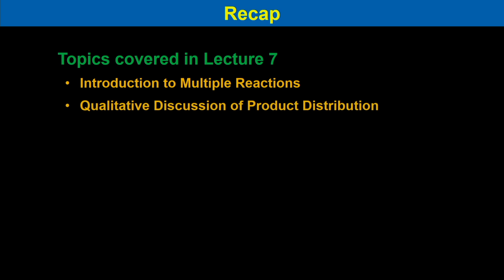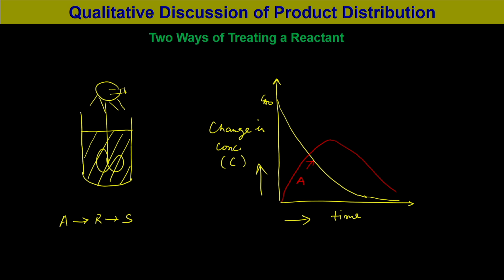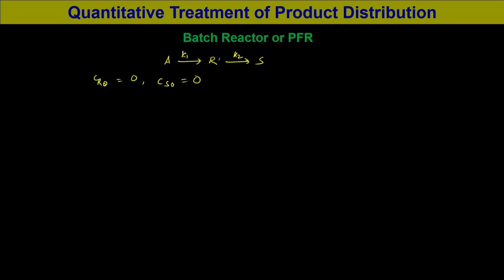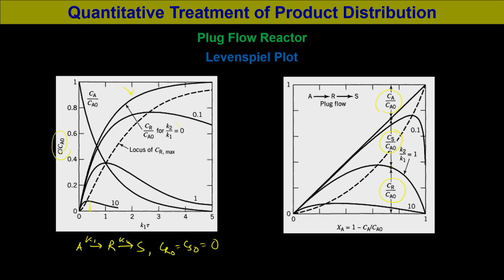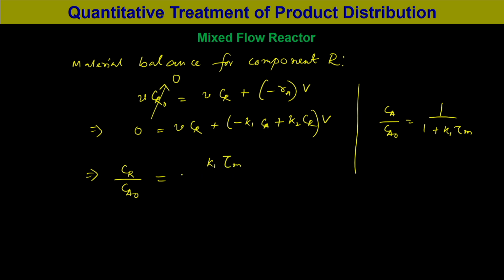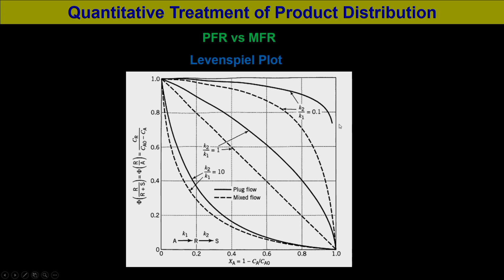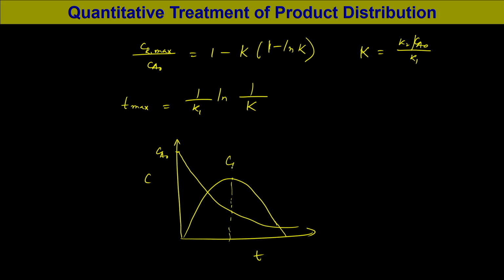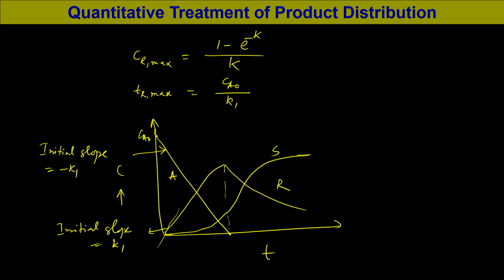Lec 18: Design for Series Reactions